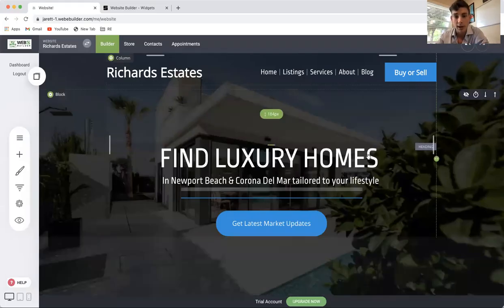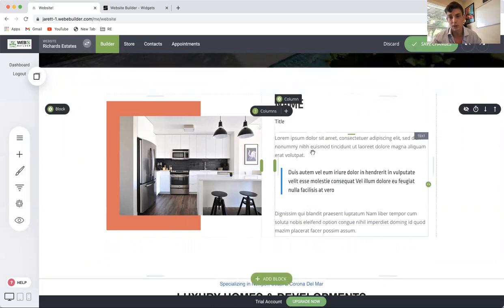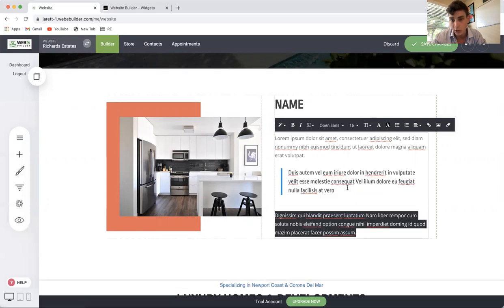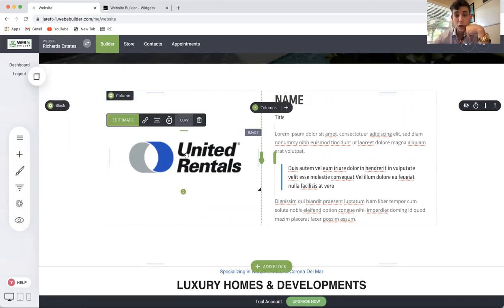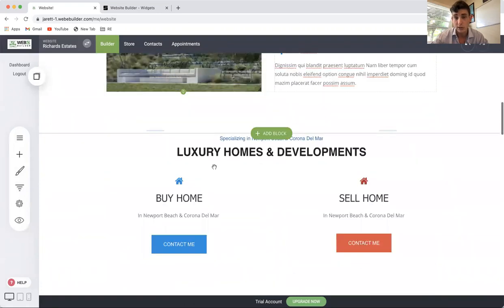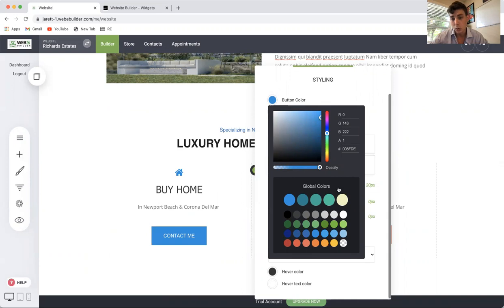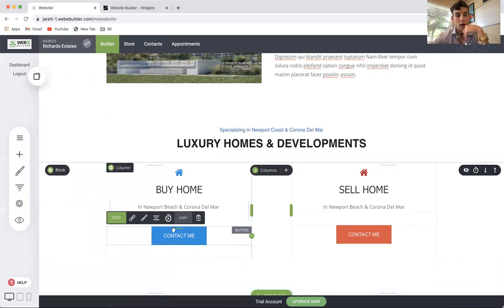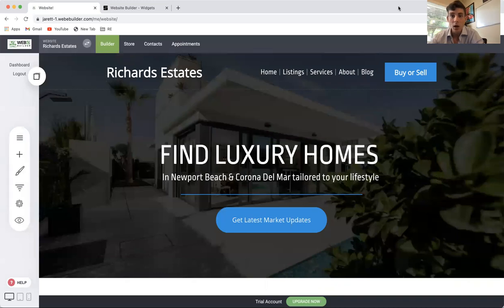How to build a website on webebuilder.com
Webebuilder.com is a platform for any entrepreneur & business to easily create their own websites, lead funnels, e-commerce stores & use features like our built in CRM system & appointment tool to create your online presence but also to easily manage your business. Create your website with webebuilder.com